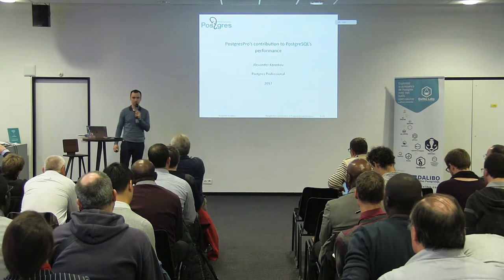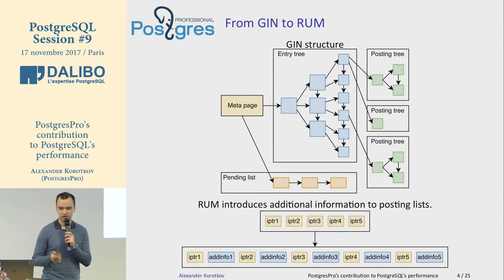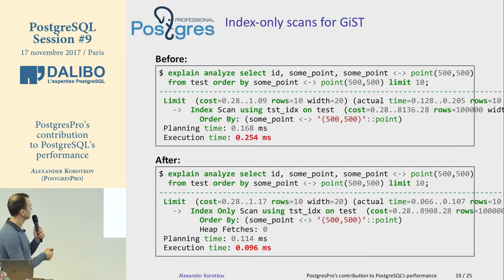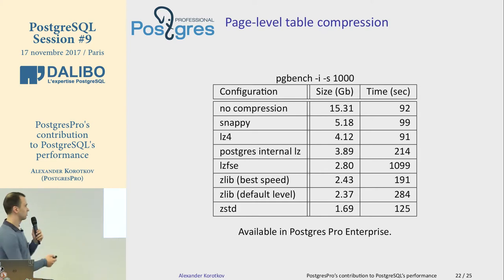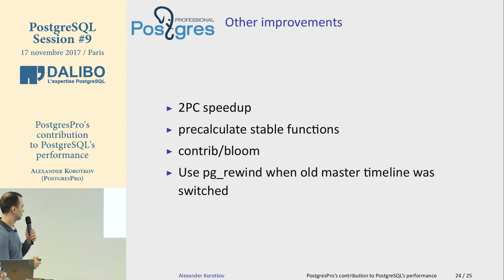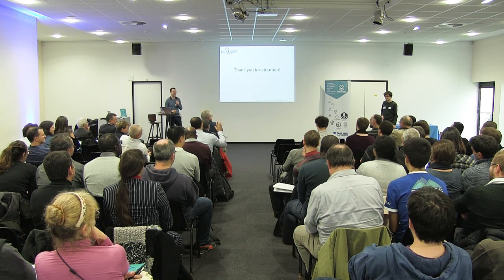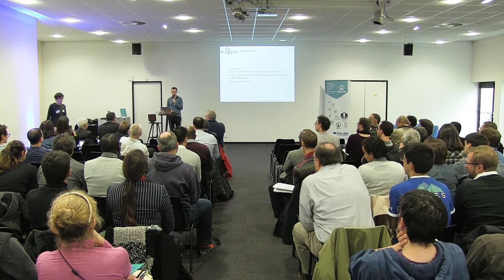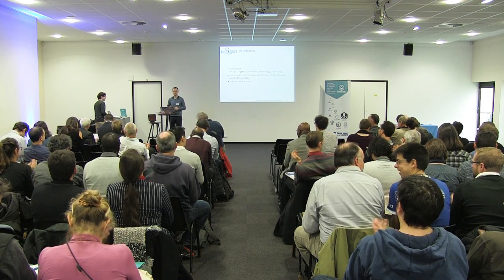PostgreSQL Session #9 - Alexander Korotkov - PostgresPro's contribution to PostgreSQL's performance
Alexander Korotkov de la société Russe PostgresPro nous parle des contributions de experts de sa société au développement du SGBDR PostgreSQL.

Les autres captations vidéos de cette édition des PostgreSQL Sessions sont disponibles sur notre chaine Youtube, elles seront diffusées tout au long du mois de décembre.

Retrouvez toutes les infos sur les PostgreSQL Sessions sur ce

Enfin, vous trouverez toutes les informations nécessaires sur la société Dalibo en consultant notre site web